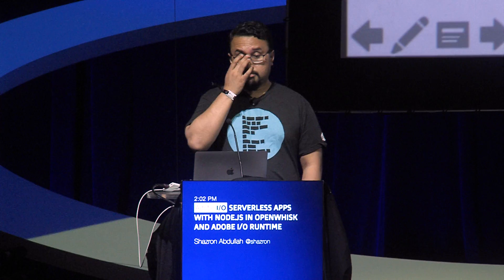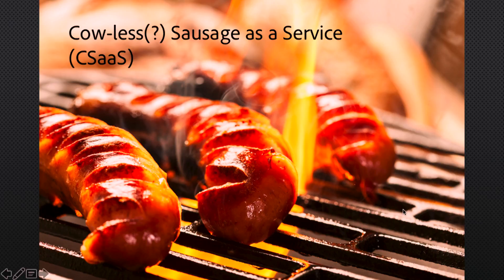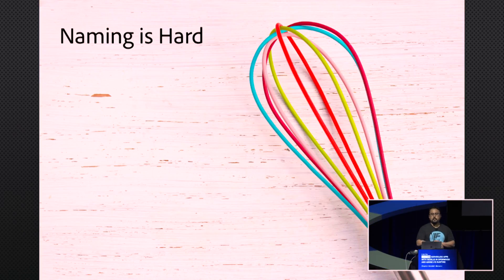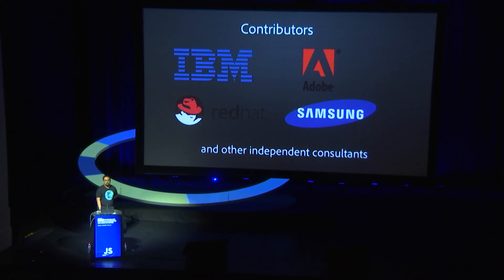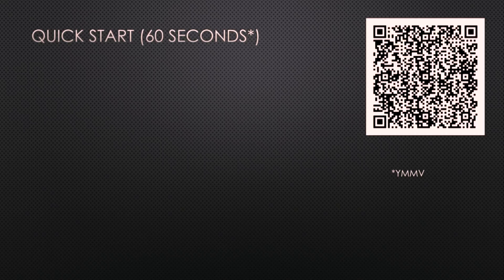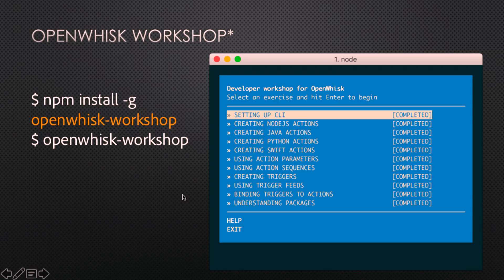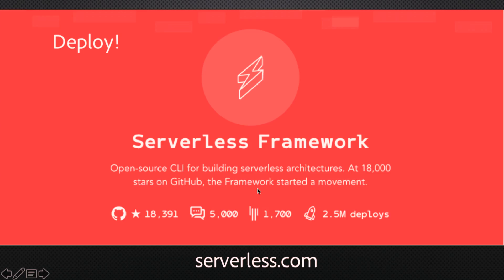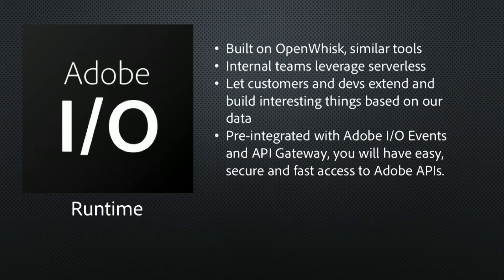Shazron Abdullah: Serverless Apps With Node.JS In Openwhisk And Adobe I/O Runtime - JSConf.Asia 2018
Serverless computing is a powerful way for JavaScript developers to create backend services that can power a variety of experiences from the browser to IoT devices. At Adobe, we are embracing serverless as a way to enable our developer ecosystem to easily create experience applications that extend our solutions. We’re building this platform, Adobe I/O Runtime, on top of an open source project, Apache OpenWhisk. In this talk you’ll learn about Apache OpenWhisk, what kinds of use cases are good for serverless, and how to use build serverless applications using NodeJS. Using Adobe I/O Runtime, you’ll see how to deploy code as serverless functions, how event-driven architecture can be a powerful compliment for serverless, how to build more complex applications by combining multiple functions, and how to expose your functions as APIs so they can be used across multiple experiences. You’ll walk away with a clear picture of where it makes sense to use serverless computing and how to get started.

Based in San Francisco, by way of Vancouver, Canada and Singapore, Shaz has nearly two decades of software development experience getting with the nitty gritty of Windows, OS X and iOS and probably helped code something you know. Currently he is on the Adobe I/O team and also helps maintain the iOS platform of Apache Cordova + Adobe PhoneGap and has been part of that project for quite some time.